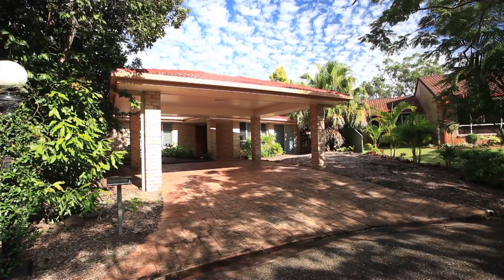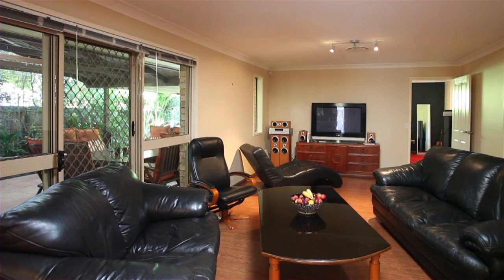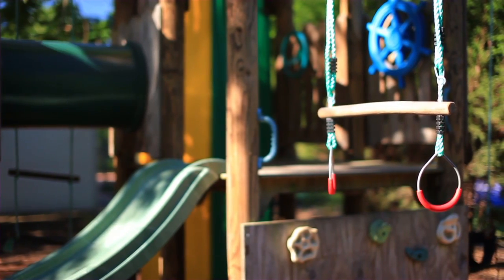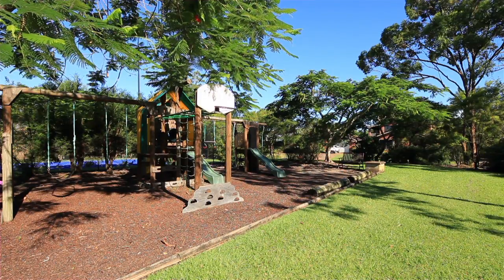62 Riverlea Waters Estate 184 Beaudesert-Nerang Road, Nerang Queensland By Geraldine Brunner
Property Video shoot of 62 Riverlea Waters Estate 184 Beaudesert-Nerang Road, Nerang Queensland by PlatinumHD for GB Realty